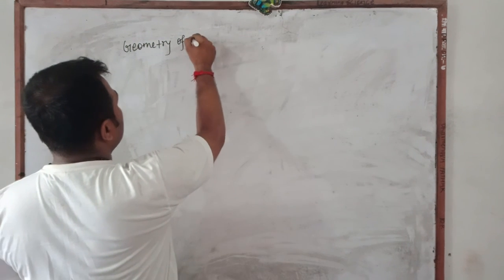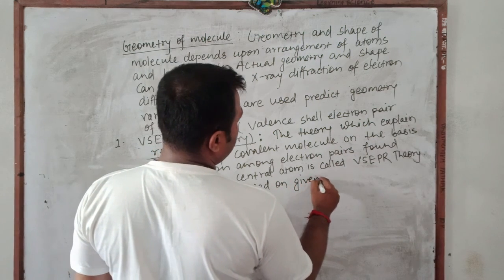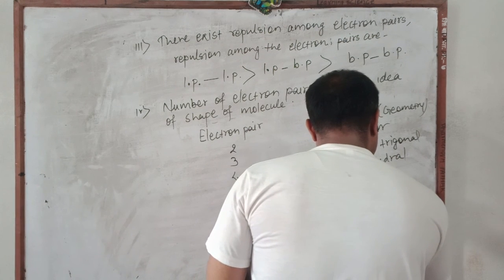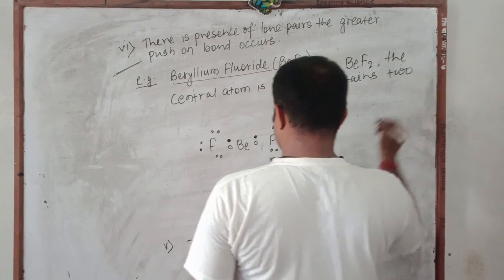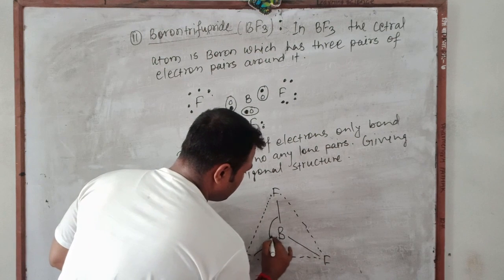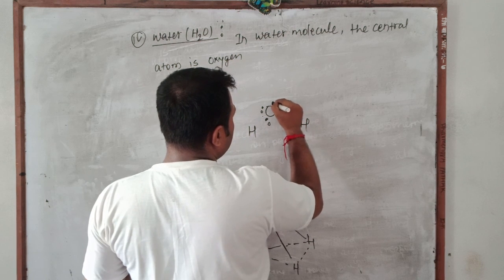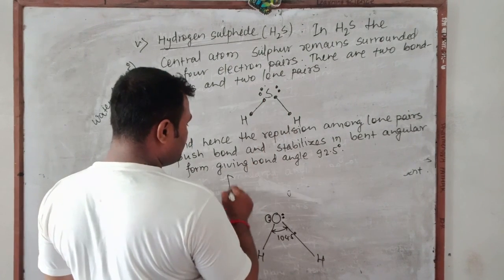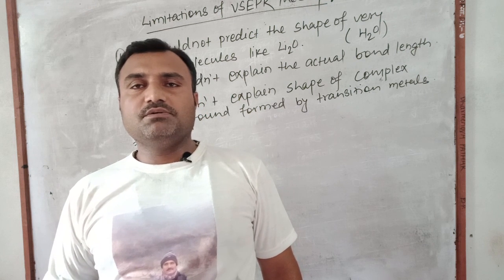Chemical bonding # VSEPR Theory# old# 11 new course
Shape of molecule according to VSEPR theory